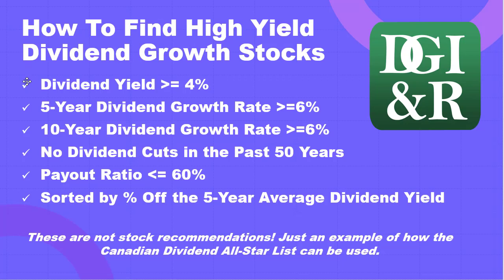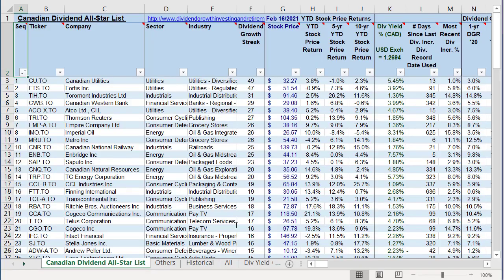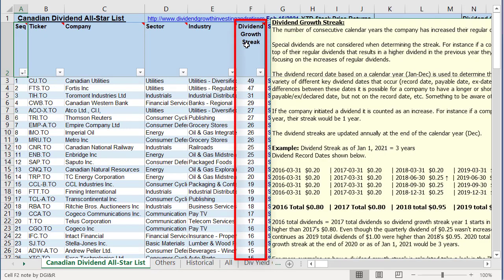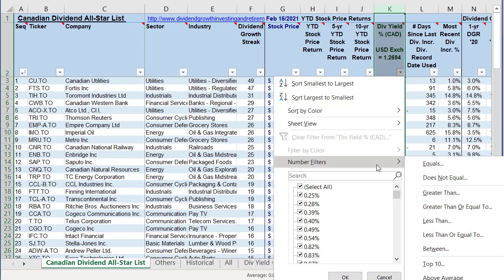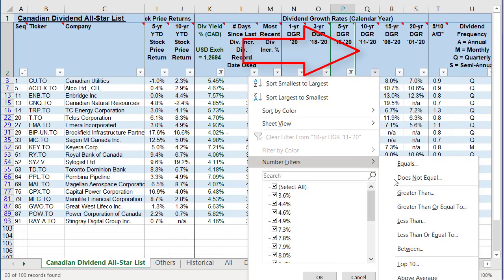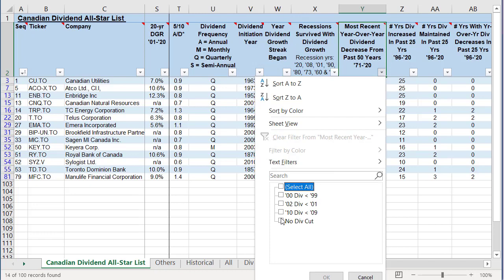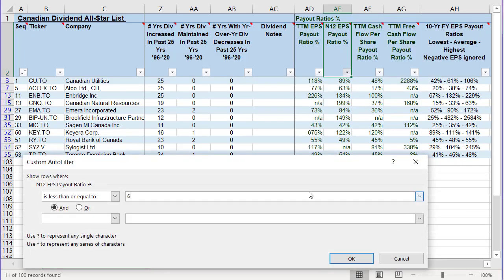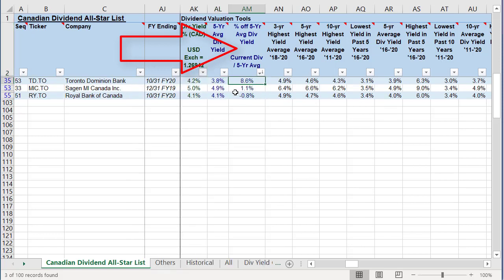Canadian Dividend All-Star List - How To Find High Yield Dividend Growth Stocks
Learn how to use the Canadian Dividend All-Star List (CDASL) spreadsheet to find high-yield dividend growth stocks.

Criteria used:
- 5+ Years of Consecutive Dividend Increases
- Dividend Yield greater than or equal to 4%
- 5-Year Dividend Growth Rate greater than or equal to 6%
- 10-Year Dividend Growth Rate greater than or equal to 6%
- No Dividend Cuts in the Past 50 Years
- Payout Ratio less than or equal to 60%
- Sorted By % Off the 5-Year Average Dividend Yield

0:00 What is the Canadian Dividend All-Star List & Sample criteria used to find high-yield dividend growth stocks.
1:00 "Canadian Dividend All-Star List" spreadsheet tab & "Dividend Growth Streak" column
1:26 Filter Dividend Yield to greater than or equal to 4% in the CDASL
1:48 Filter 5 & 10-Year Dividend Growth Rates to greater than or equal to 6% in the CDASL
2:13 Filter out stocks with dividend cuts in the past 50 years in the CDASL
2:34 Filter the payout ratio to 60% or less in the CDASL
3:03 Sort by % Off the 5-Year Average Dividend Yield (highest to lowest) in the CDASL

These are not stock recommendations! This is just an example of how the Canadian Dividend All-Star List can be used.

The Canadian Dividend All-Star List is a spreadsheet emailed monthly to DGI&R subscribers.